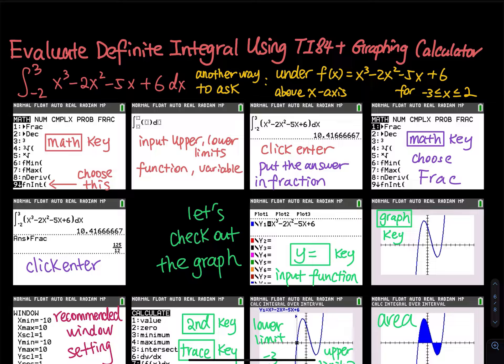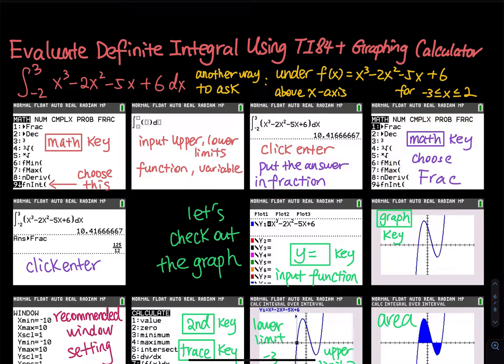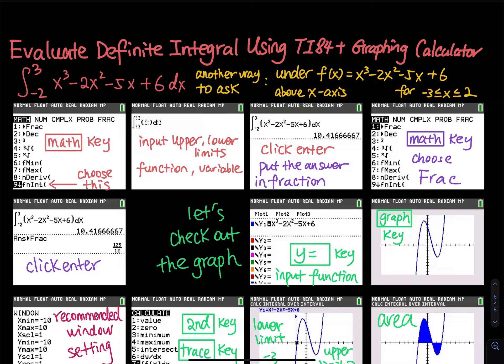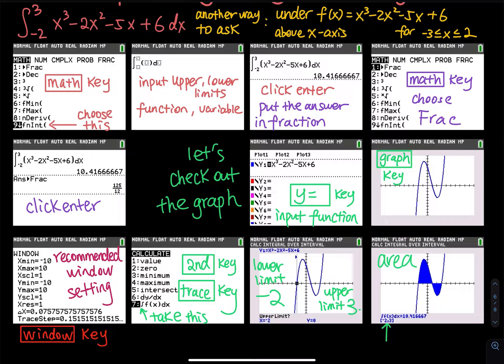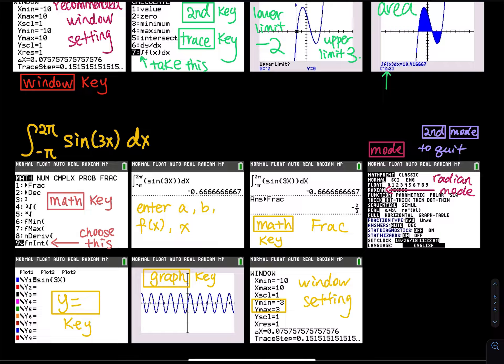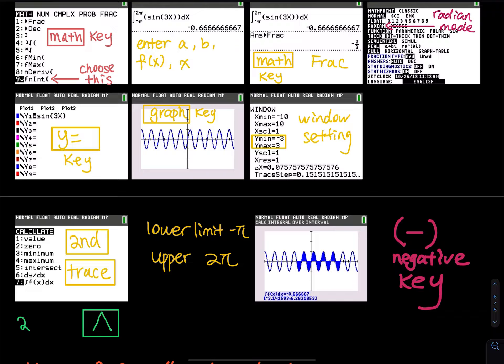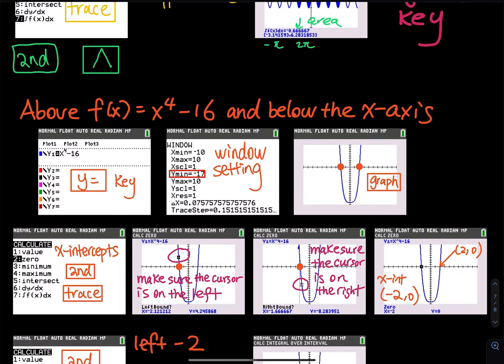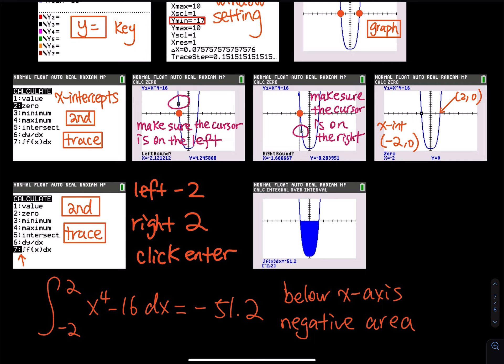5.2 Part 4: Evaluate Definite Integral Using TI84+ Graphing Calculator | Integral Calculus